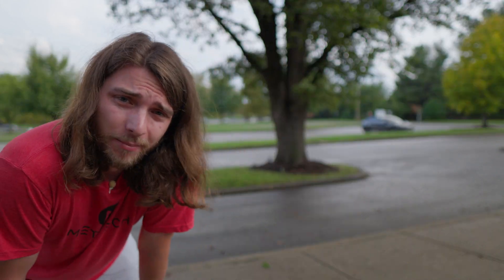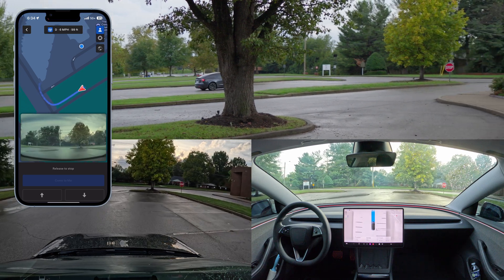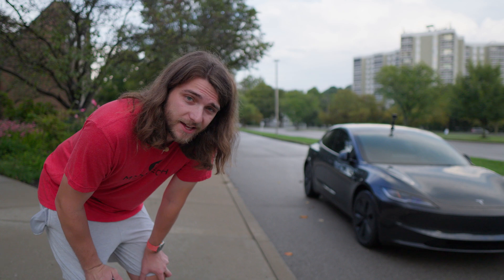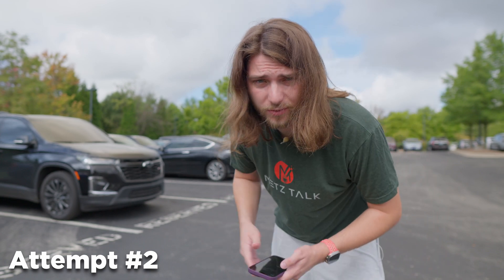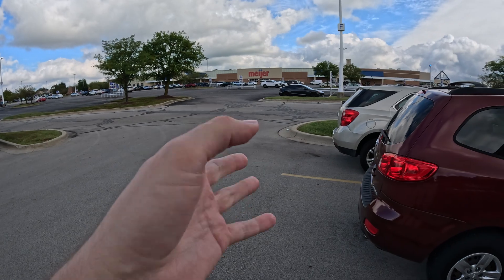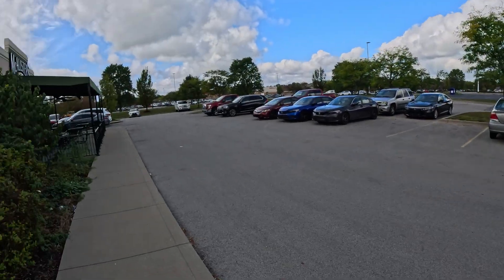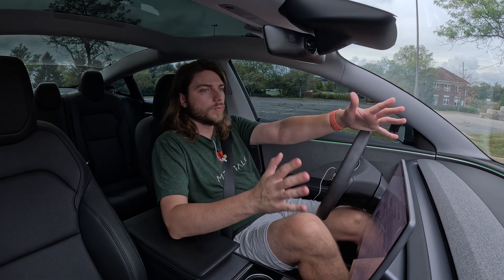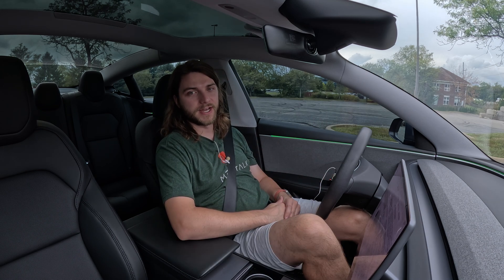Tesla’s Actually Smart Summon is MIND BLOWING!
Welcome to Metz Tech. Lets put the Actually Smart Summon to the test!